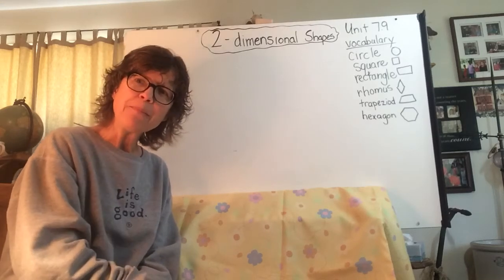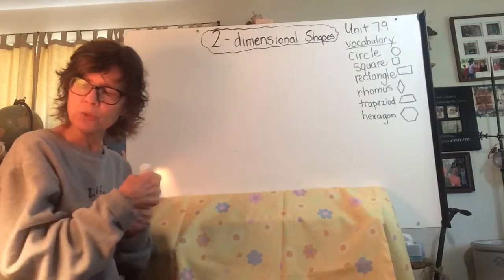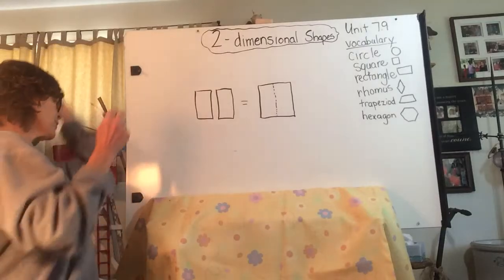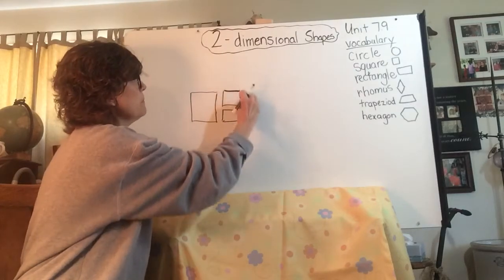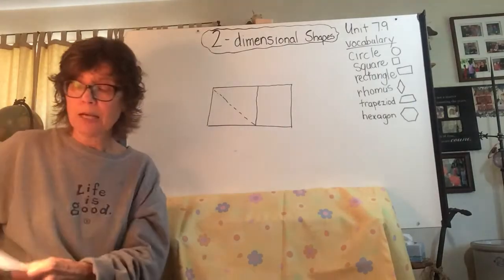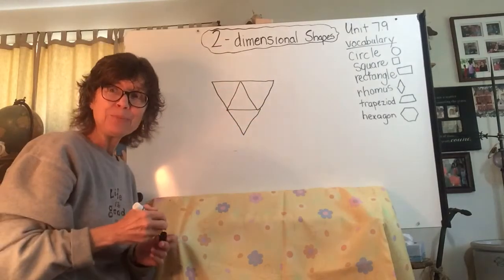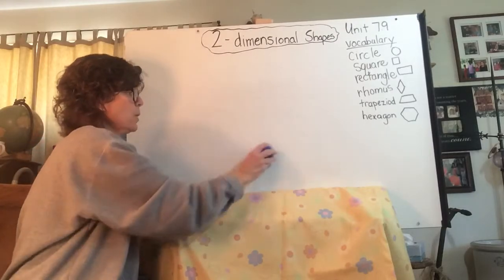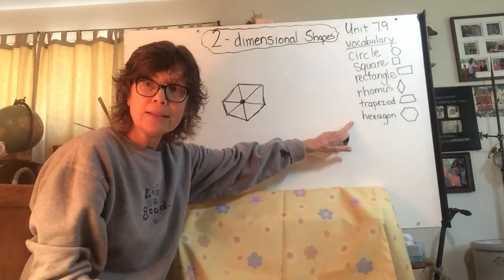Two dimensional shapes